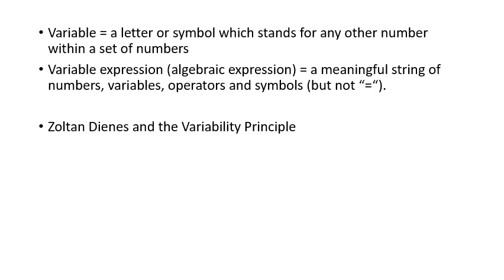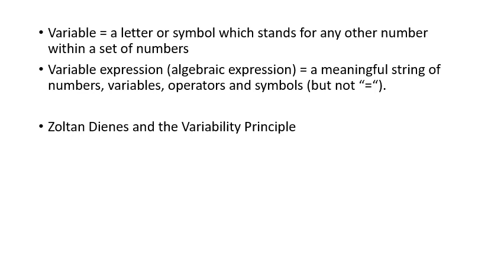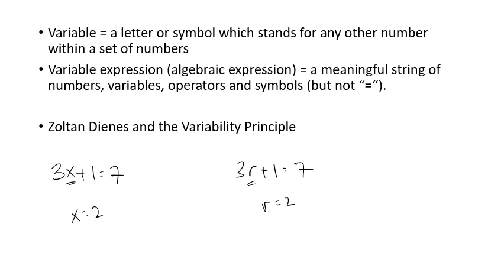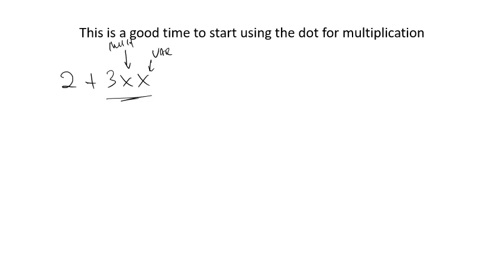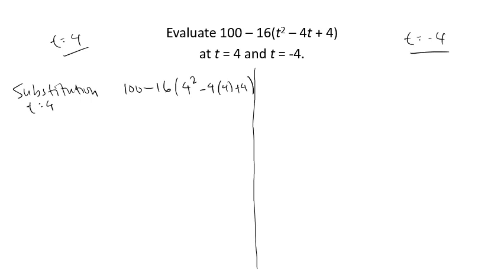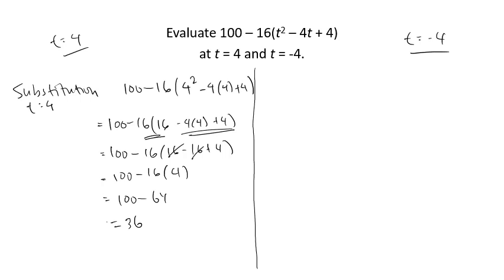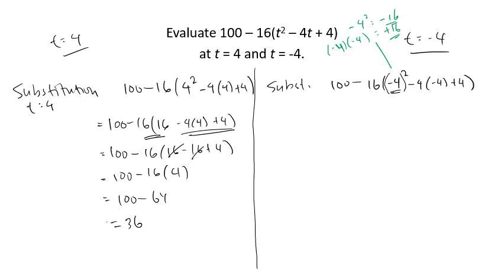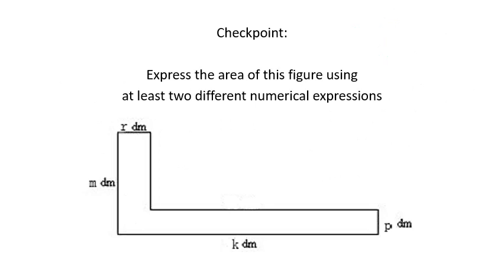Video 9.2: Expressions with Variables